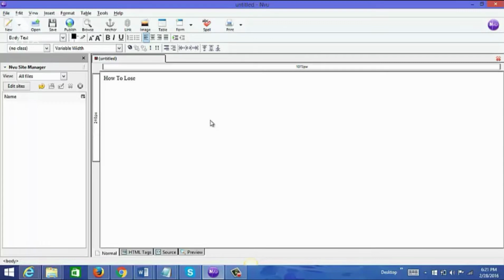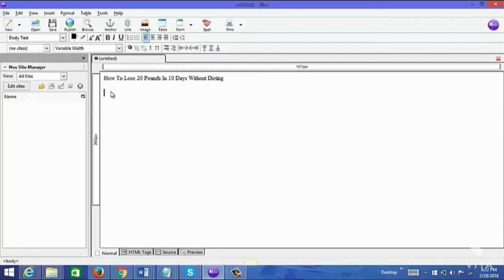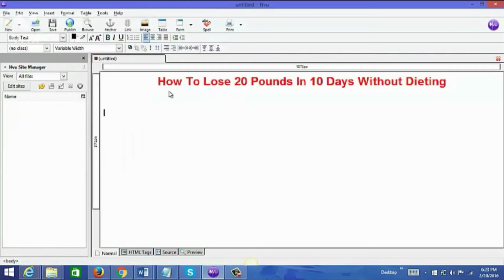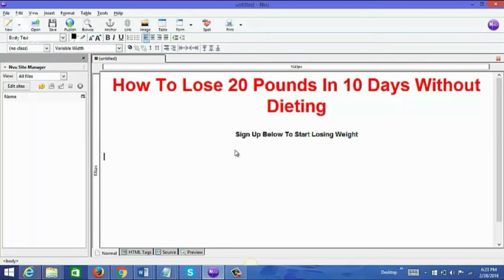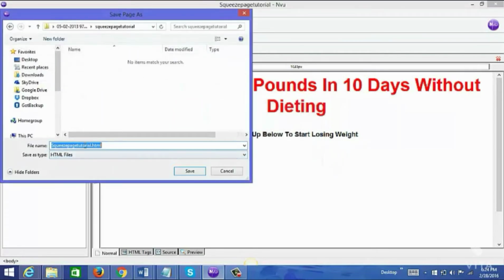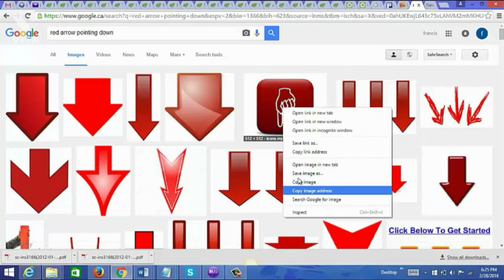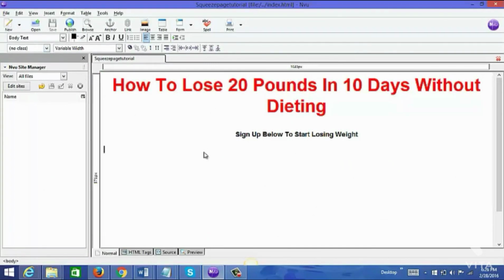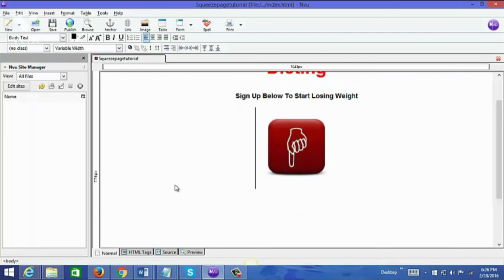CPA Profits On Demand- 02 | 100% Free Video Course | runner ambition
Ultimate CPA Profits

Rich Dad Poor Dad:
In English
In Hindi

Think And Grow Rich:
In English
In Hindi

Think Like a Monk:
In English
In Hindi

The Psychology of Money:
In English
In Hindi

The Intelligent Investor:
In English
In Hindi

The Richest Man in Babylon:
In English
In Hindi

Secrets of the Millionaire Mind:
In English
In Hindi

The Total Money Makeover:
In English

The Art of Public Speaking:
In English
In Hindi

Inner Engineering:
In English
In Hindi